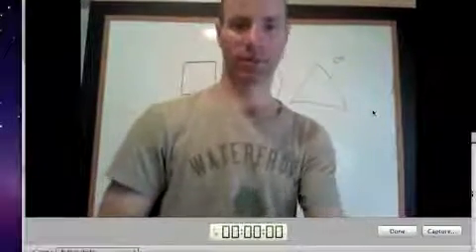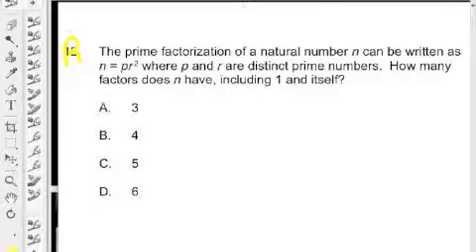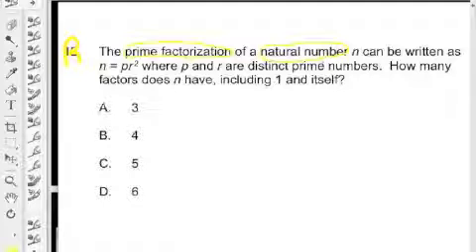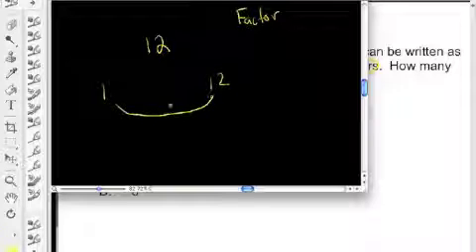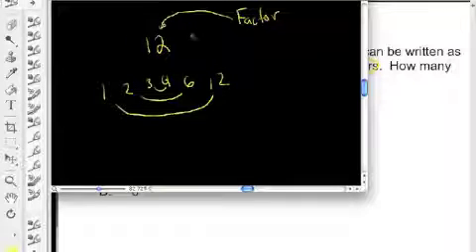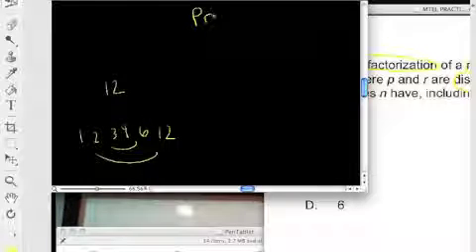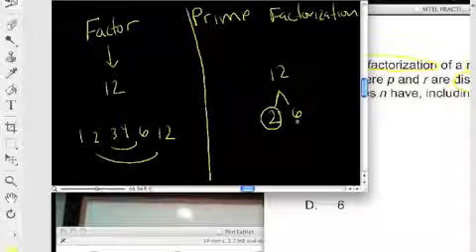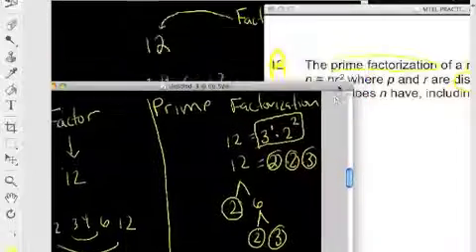"Factors & Prime Factorization" - Part 1 or 3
Private MTEL Math Tutoring, Workshops, and Online tutoring for Teachers on the General Curriculum, 53, 51, 47, & 09 MTEL and GRE Math exams.  MTELtestprep.com